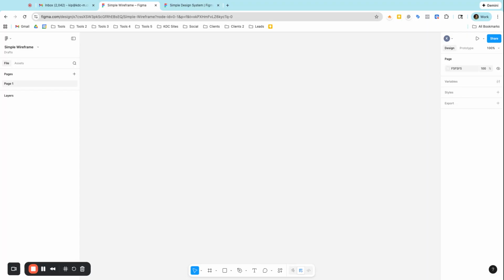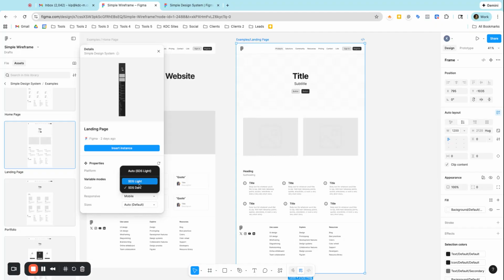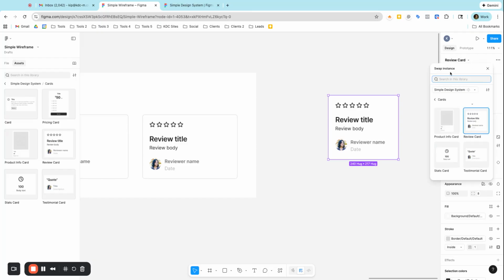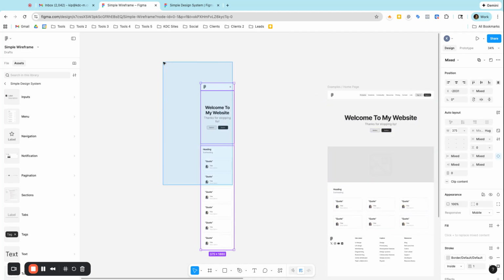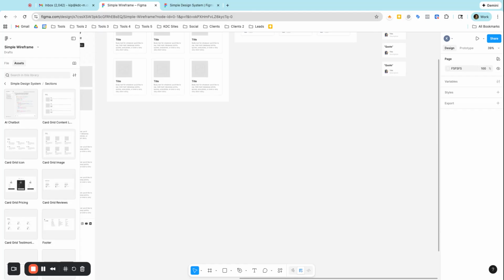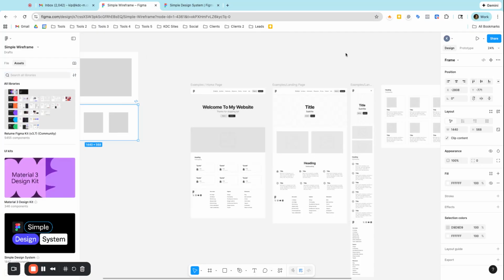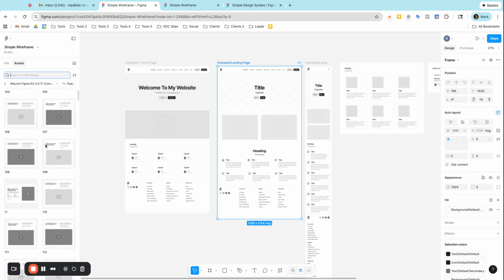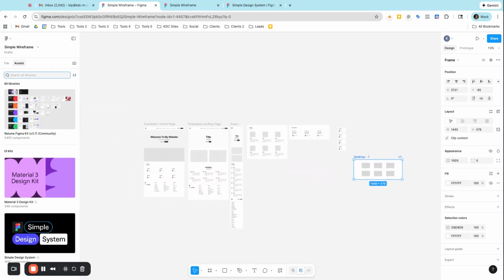How to Create Wireframes in Figma (Simple Design System)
In this video, I show you how to create wireframes in minutes using the Simple Design System by Figma.